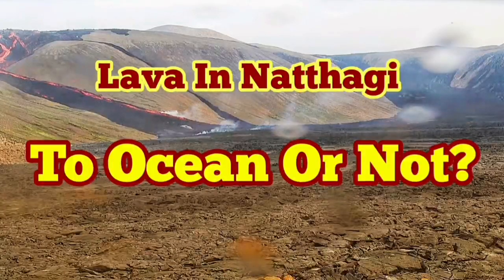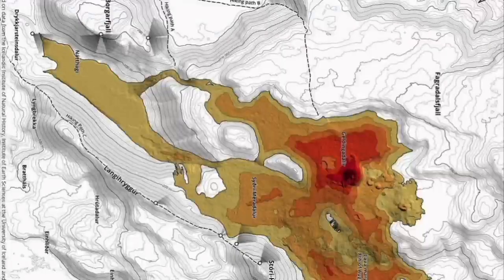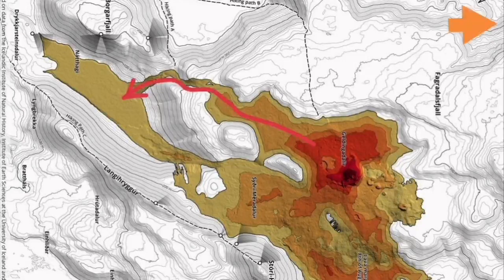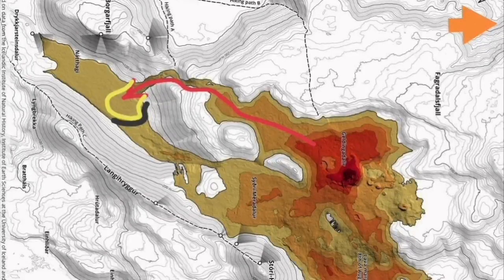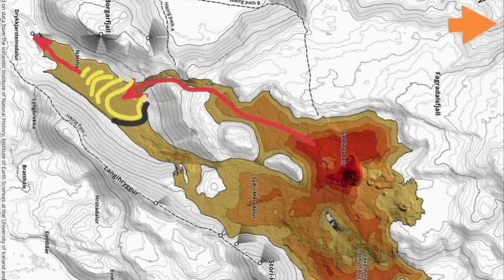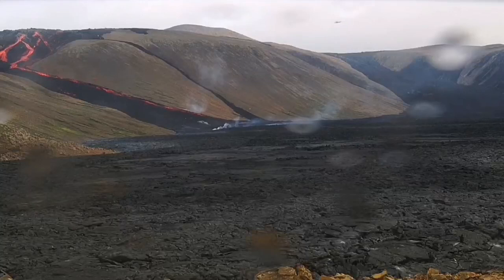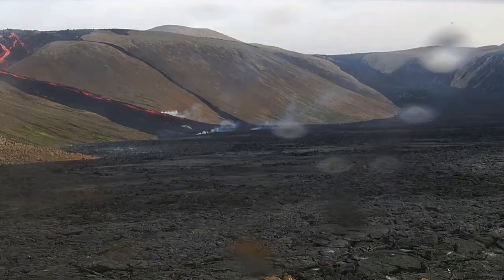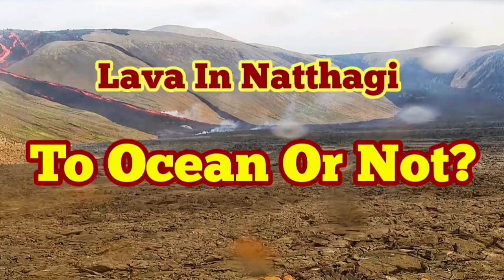To Ocean Or Not: Lava In Natthagi Valley/Iceland Fagradalsfjall Geldingadalir Volcano